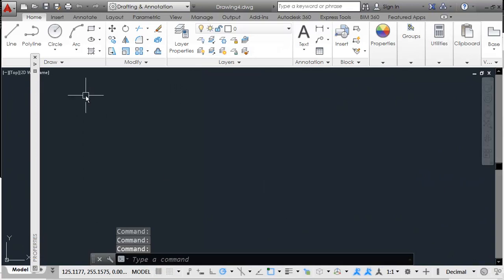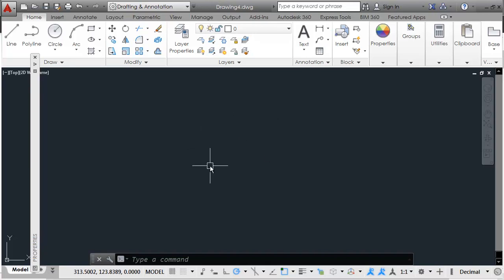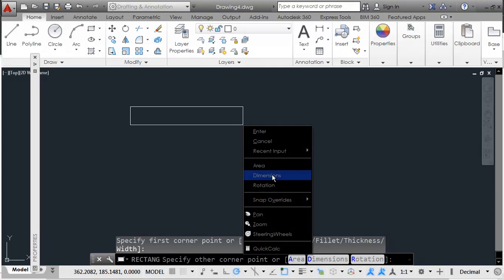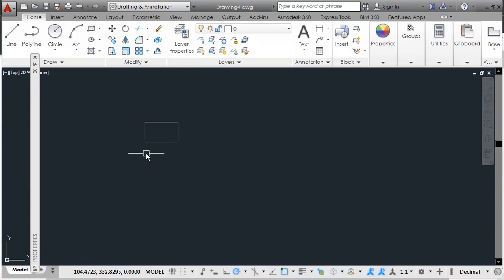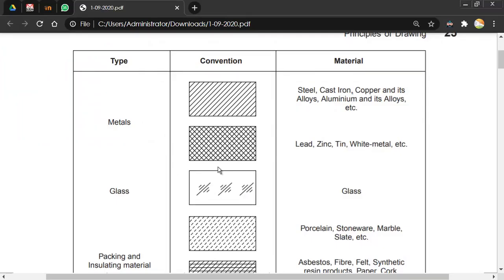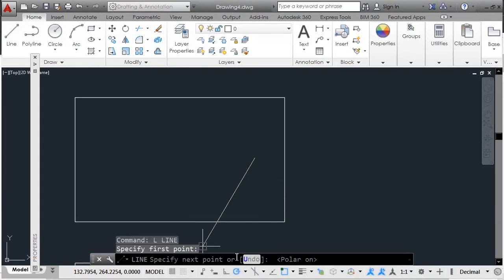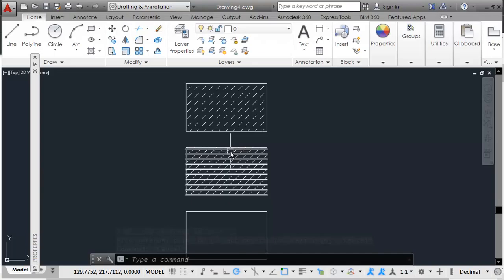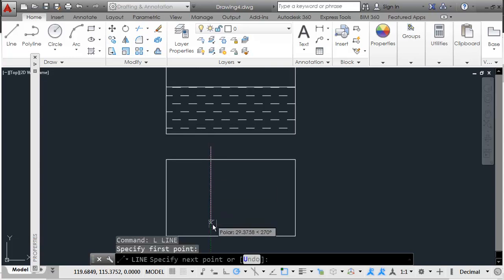3 Conventional Representation of Materials | Machine Drawing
VIDEO DESCRIPTION:
We tend to use a lot of materials in a finished product & while drafting they need to be differentiated. This video shows the conventions used to hatch different materials & how it can be achieved in AutoCAD.

©CADiMate4ce